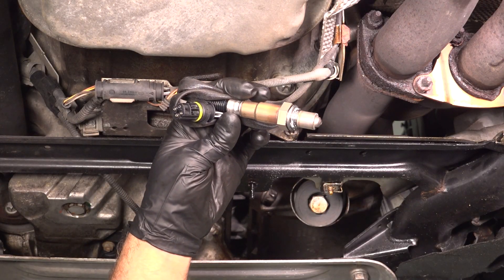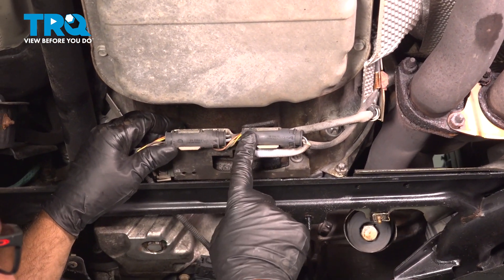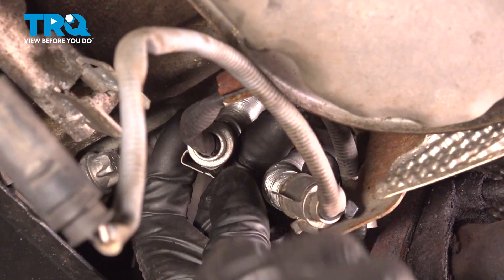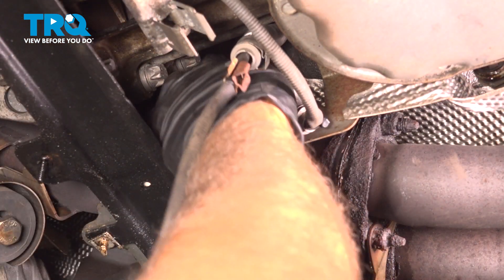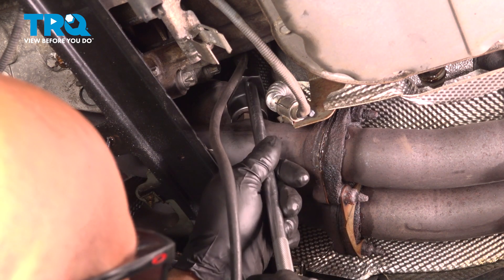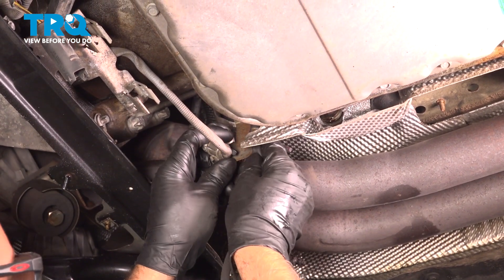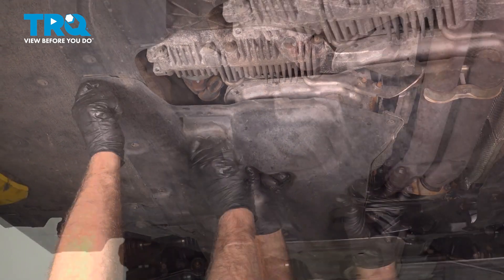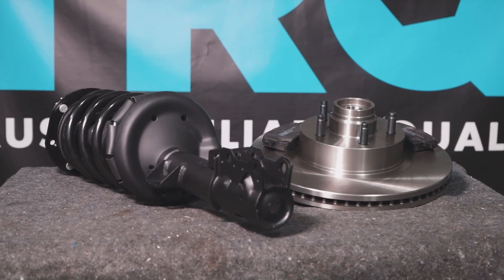How to Replace Downstream O2 Oxygen Sensor Bank 1 Sensor 2 2009-2013 BMW 328i xDrive 3.0L I6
This video shows you how to install a new downstream O2 oxygen sensor Bank 1 Sensor 2 from TRQ on your 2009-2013 BMW 328i xDrive (3.0L I6). The Oxygen (O2) sensors help monitor the emissions system in your vehicle. They measure the amount of oxygen passing through the exhaust, which informs the computer about proper fuel/air mixture, and the condition of the catalytic converter. Over time, the sensors may fail due to contamination, or reaching the end of their service life. TRQ offers new O2 sensors made to manufacturer’s specifications.

2009 BMW 328i xDrive
2010 BMW 328i xDrive
2011 BMW 328i xDrive
2012 BMW 328i xDrive
2013 BMW 328i xDrive

Tools you will need:
• 10mm Socket
• 8mm Socket
• O2 Sensor Socket
• Side Cutters
• Ratchet
• Socket Extensions
• Safety Glasses
• Floor Jack
• Jack Stands
• Wheel Chocks